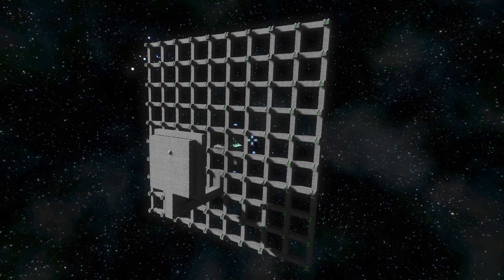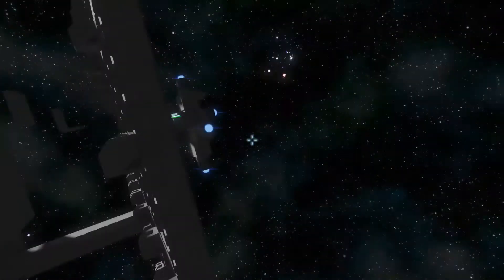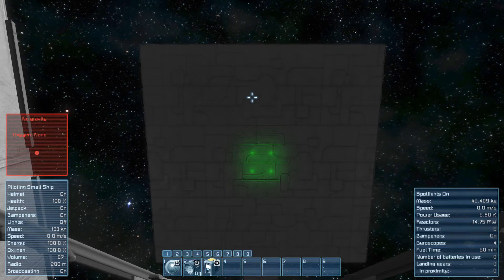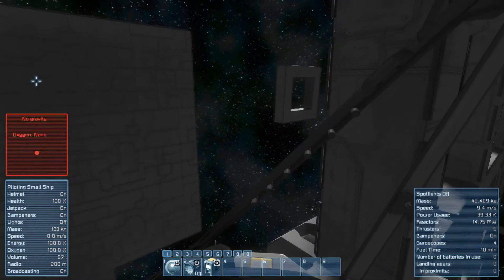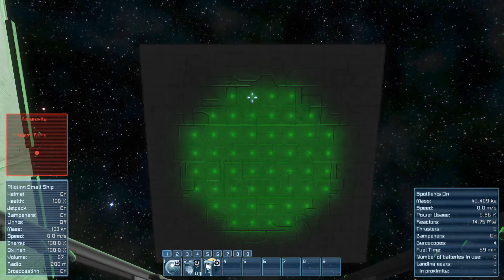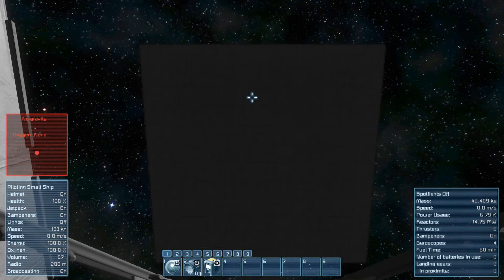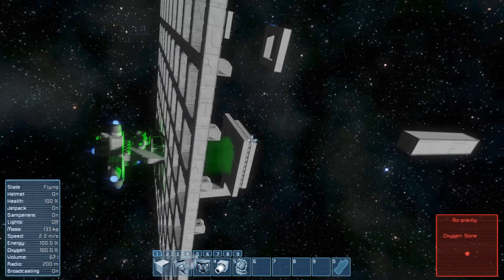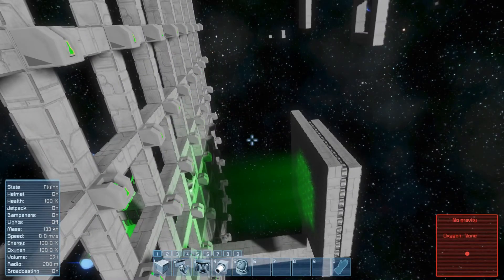Space Engineers: will be signatures scanning possible?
A little experiment in Space Engineers with GetFreeDestination() function.